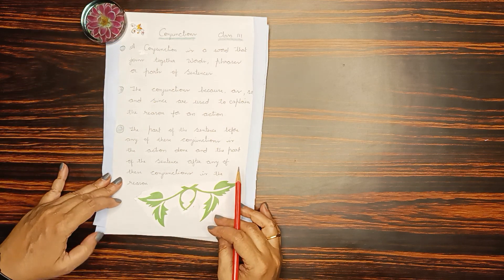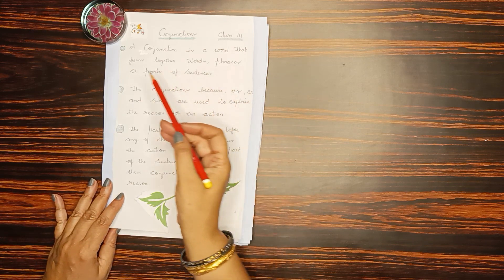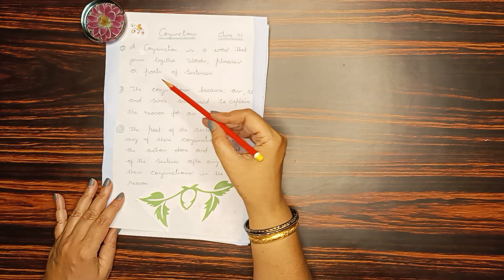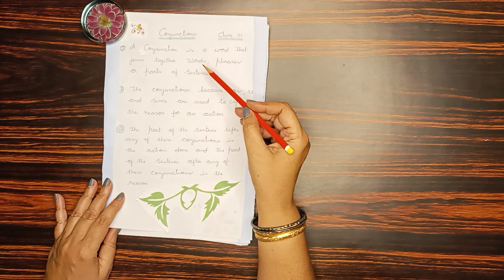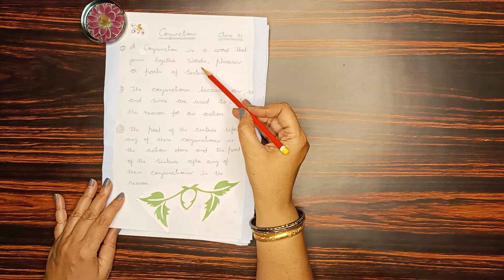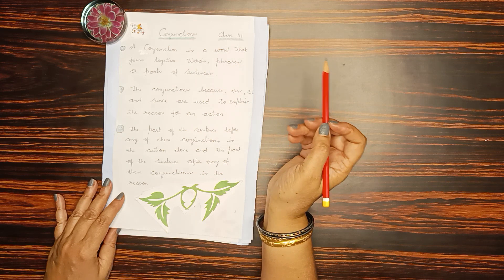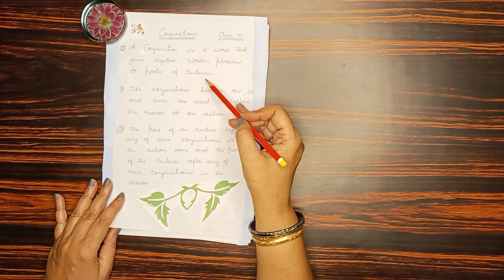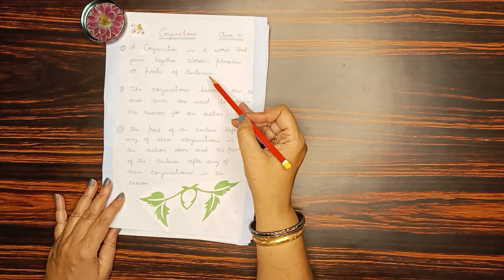Conjunctions | Class - 3 | CBSE | Aruna Rajaputra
link of class 6 Conjunctions Video